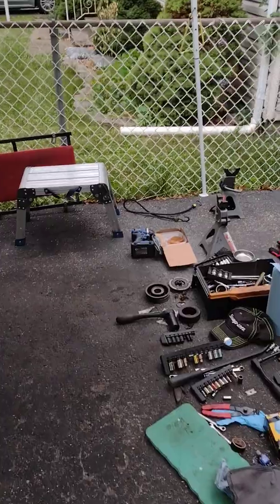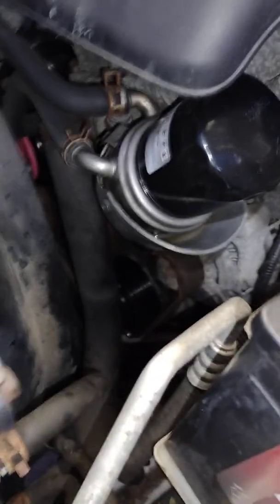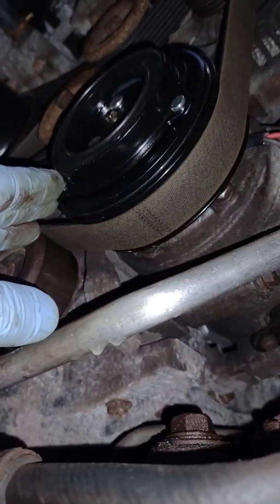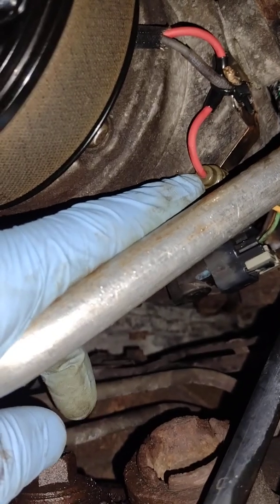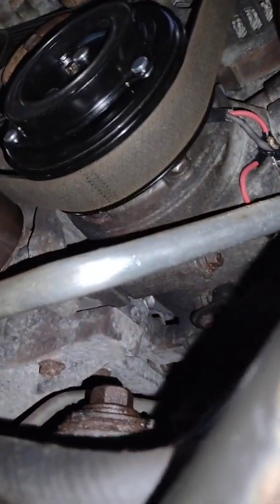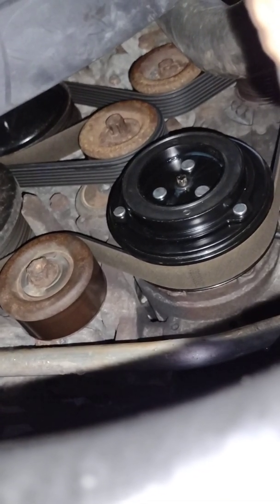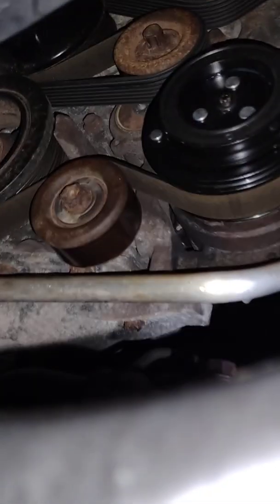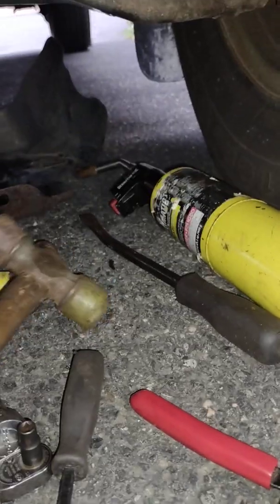2011 Tacoma compressor clutch replacement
2011 Tacoma 4x4 with 110k miles. replacement of slipping compressor clutch with aftermarket equivalent kit. ground bolt will not come out and so I crimped the wire onto the old crimp with heat shrink. there is a large shim in the old clutch that you'll need with the small shims to get the correct clearance. wiring up ground wire was toughest part but thankfully I didn't break it off in the compressor...